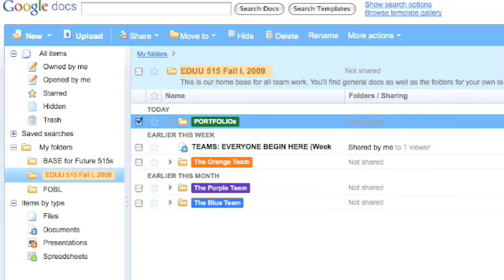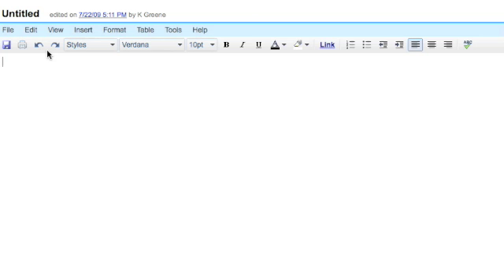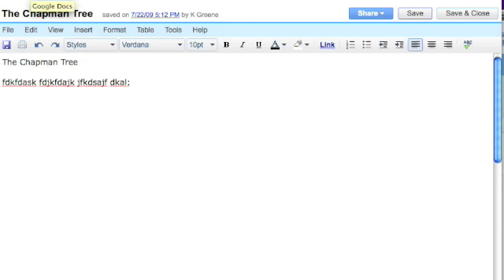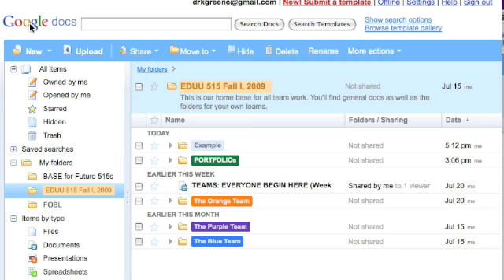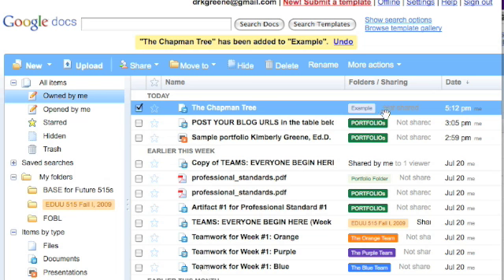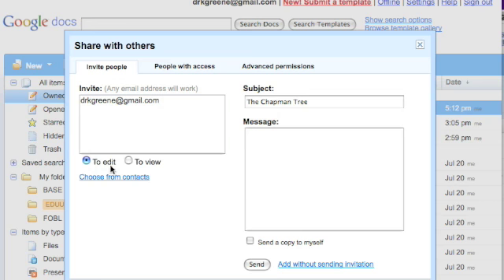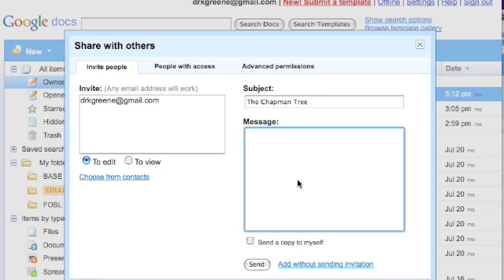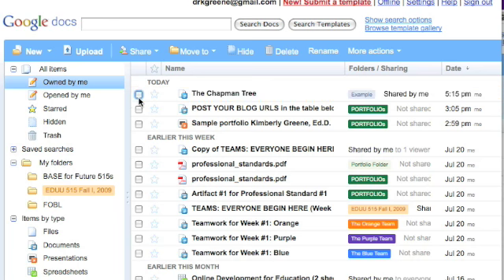First Google Docs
This is a very quick walk through creating your first Google Doc, moving it to a folder, and sharing it with your professor.